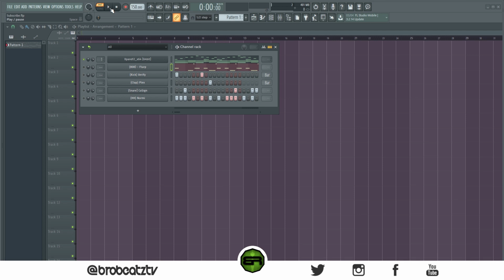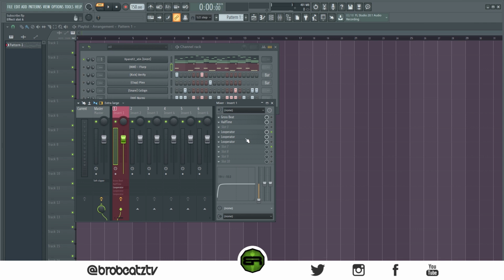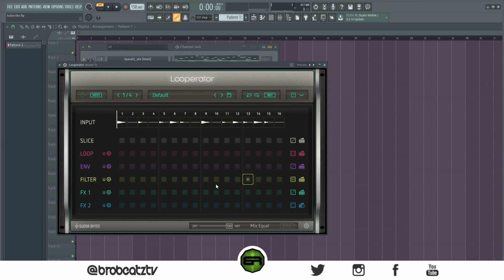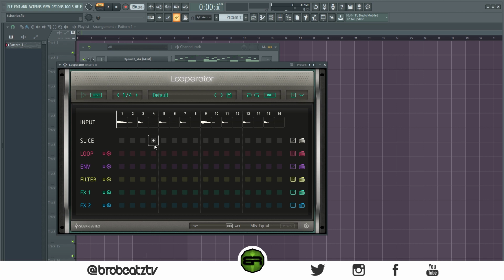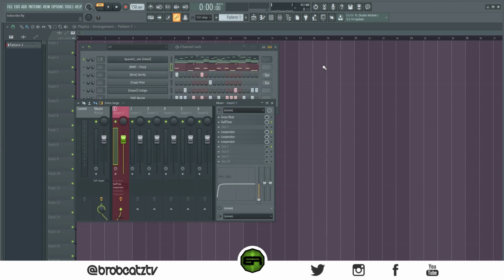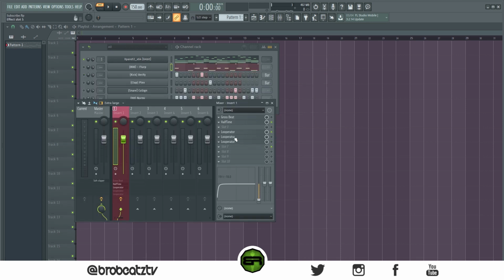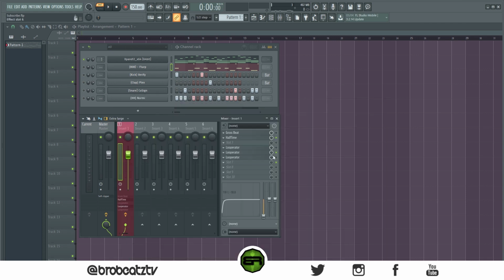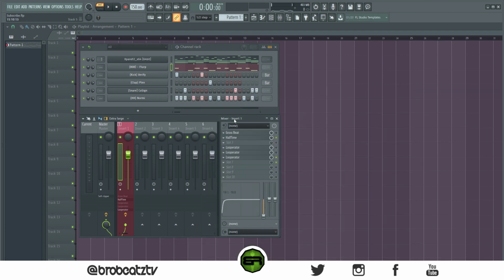The BEST Plugin Combo For Your Melodies, Loops, and Samples 🔥🔥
Thank You To Anyone That Subs! You're Greatly Appreciated! 🙏⚡